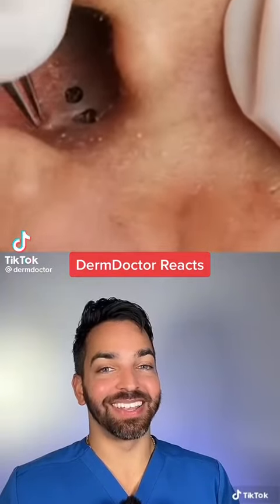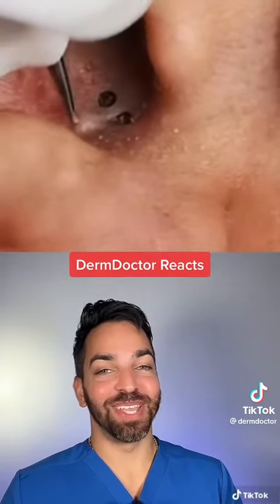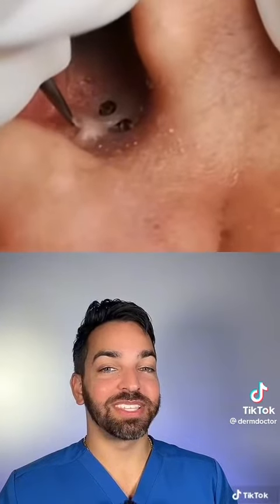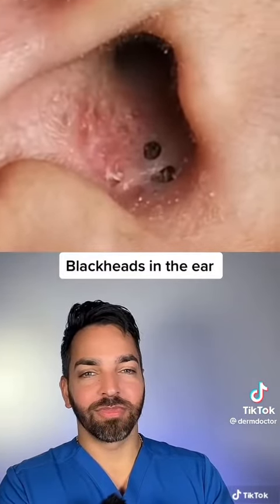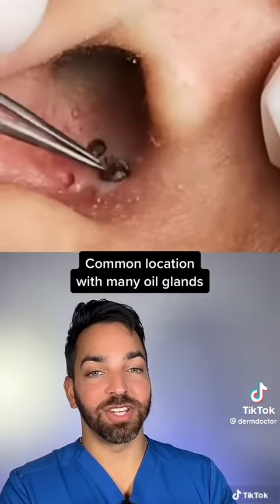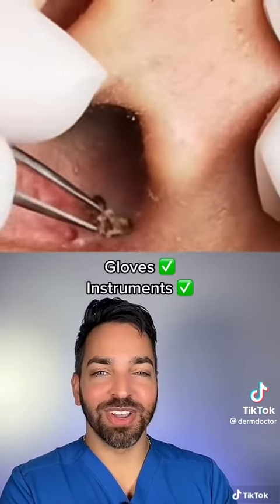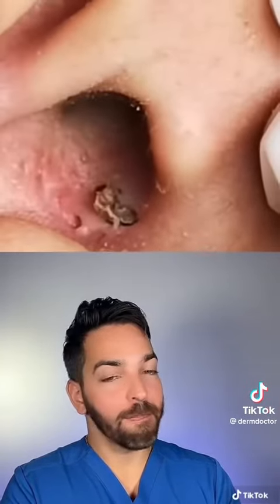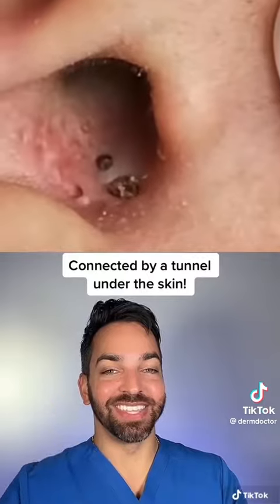July 8, 2022